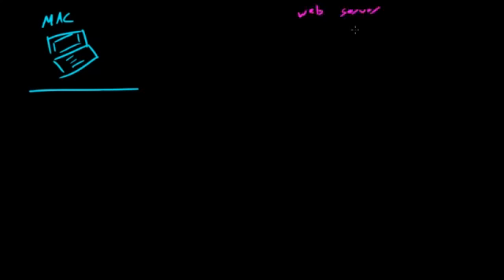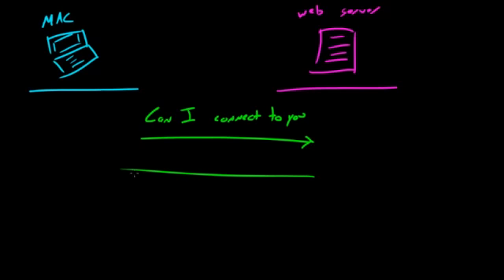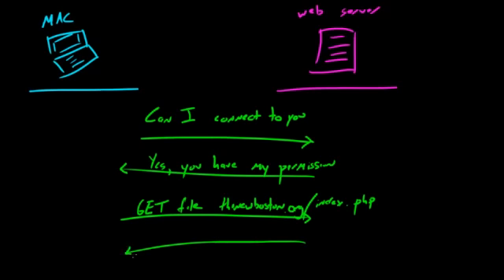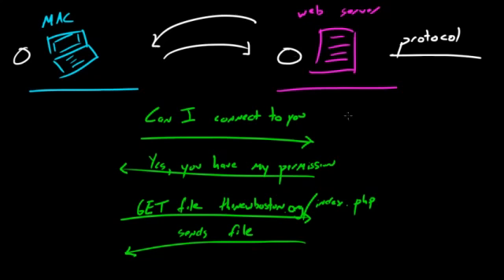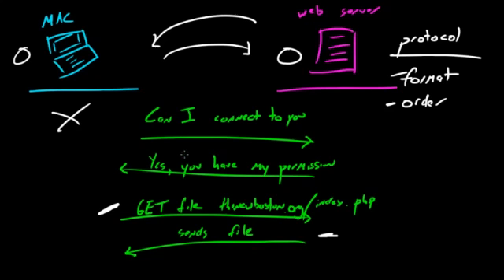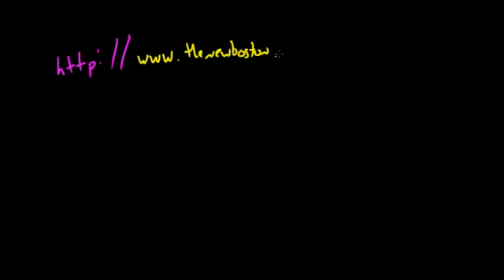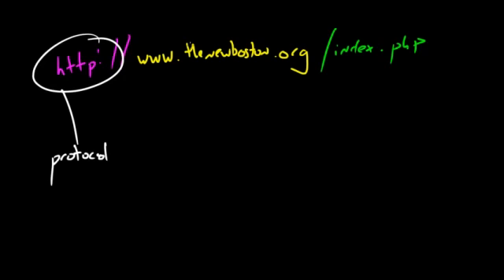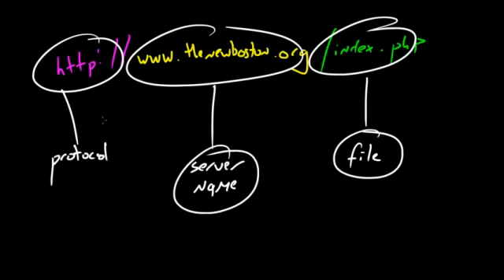Computer Networking Tutorial 11 Protocols YouTube